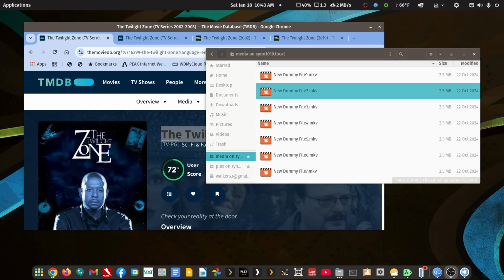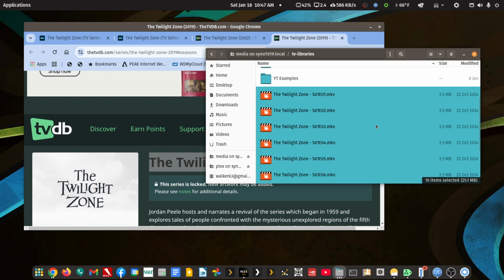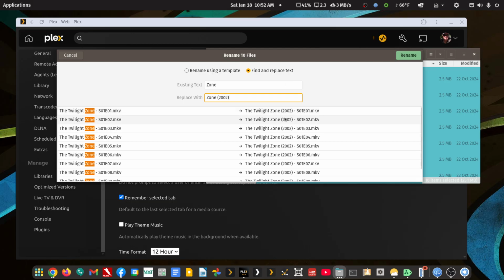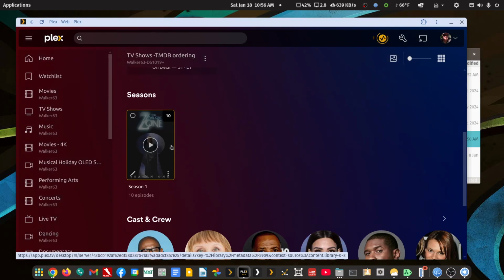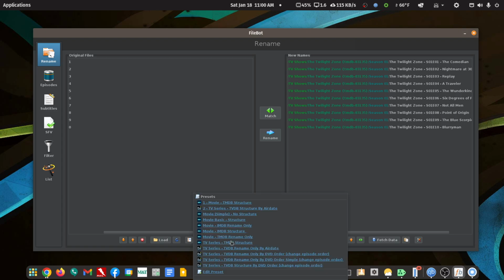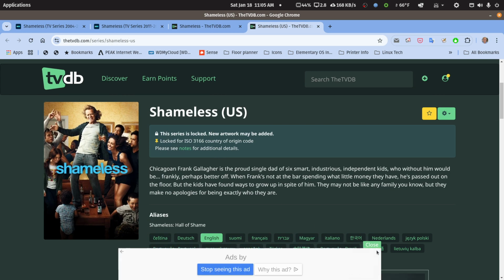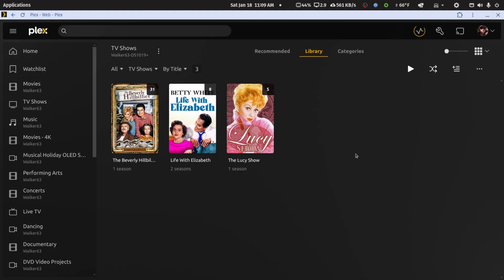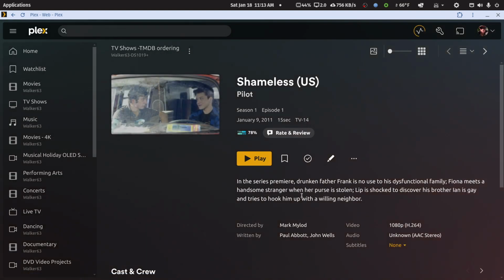Plex: Help Will get his Twilight Zone series scanned in properly.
Here's all my custom expressions.

New Names as of June 2024 - two frequently used expressions  now on the top.

Movie - IMDB Rename Only

{n} ({y}) { " {imdb-$imdbid}" } { "{edition-${tags.first()}}" } - [{vf} {vc} {af} {ac}]{ 'en' in text.language ? '[ENGSUB]' :null in text.language ? '[UNDSUB]' : null }{subt}

Movie - IMDB Structure

{n} ({y}) { " {imdb-$imdbid}" }/{n} ({y}) { " {imdb-$imdbid}" } { "{edition-${tags.first()}}" } - [{vf} {vc} {af} {ac}]{ 'en' in text.language ? '[ENGSUB]' :null in text.language ? '[UNDSUB]' : null }{subt}

Movie - TMDB Rename Only

{n} ({y}) {" {tmdb-$id}"} { "{edition-${tags.first()}}" } - [{vf} {vc} {af} {ac}]{ 'en' in text.language ? '[ENGSUB]' :null in text.language ? '[UNDSUB]' : null }{subt}

1 - Movie - TMDB Structure

{n} ({y}) {" {tmdb-$id}"}/{n} ({y}) {" {tmdb-$id}"} { "{edition-${tags.first()}}" } - [{vf} {vc} {af} {ac}]{ 'en' in text.language ? '[ENGSUB]' :null in text.language ? '[UNDSUB]' : null }{subt}

TV Series - TVDB Rename Only By Airdate

{n.replaceTrailingBrackets()} ({y}) - S{S00}E{E00} - {t} [{vf} {vc} {af} {ac}]{ 'en' in text.language ? '[ENGSUB]' :null in text.language ? '[UNDSUB]' : null }{subt}

TV Series - TVDB Rename Only By DVD Order (change episode order)

2 - TV Series - TVDB Structure By Airdate

TV Series - TVDB Structure By DVD Order (change episode order)

TV Series - TMDB Structure (TMDB source)

{n} ({y}){" {tmdb-$id}"}/Season {s00}/{n} ({y}) - {s00e00} – {t} [{vf} {vc} {af} {ac}]{ 'en' in text.language ? '[ENGSUB]' :null in text.language ? '[UNDSUB]' : null }{subt}